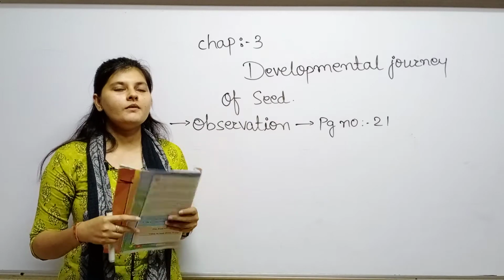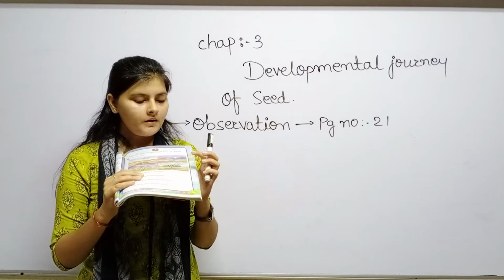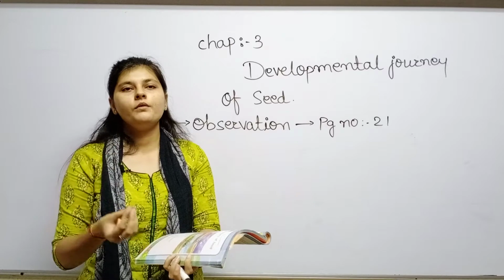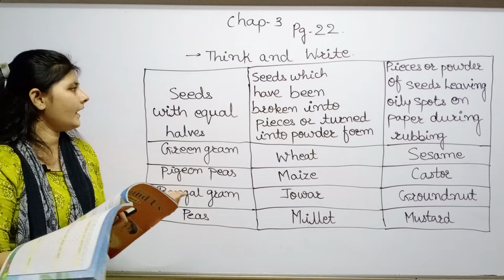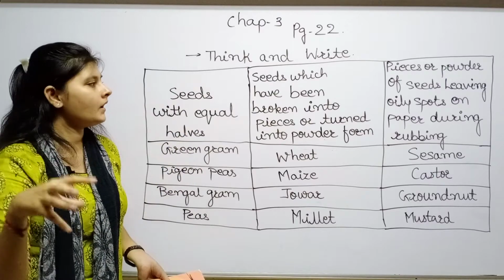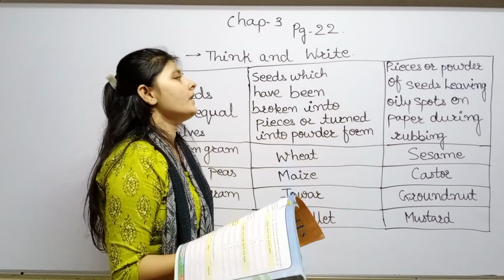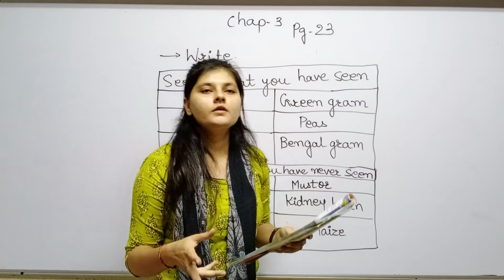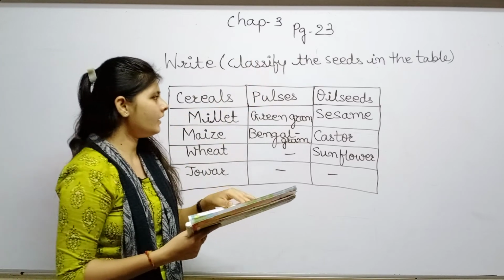STD 5 Eng Med Environment Ch 3 P1